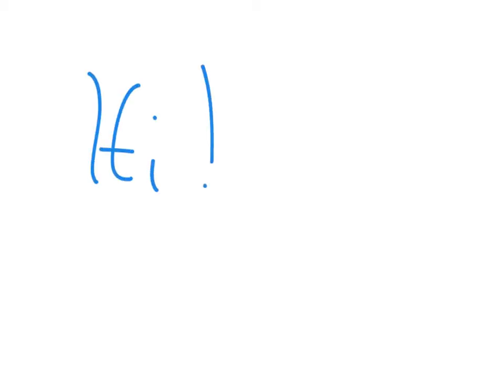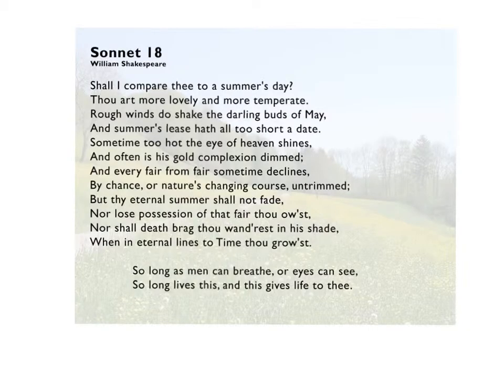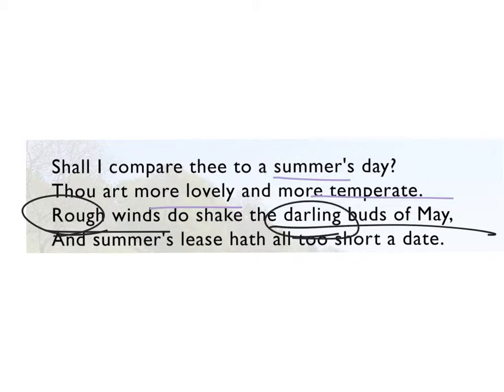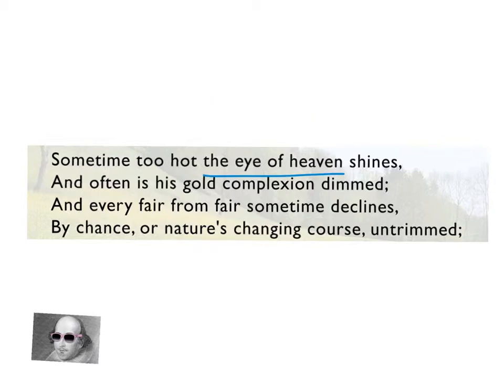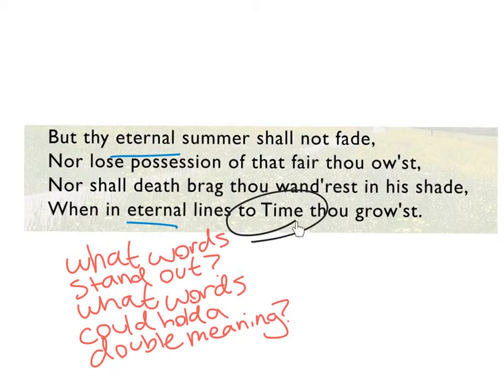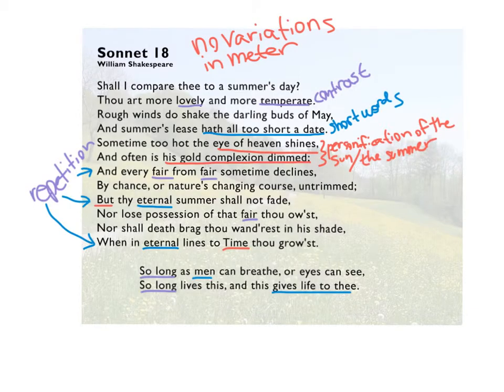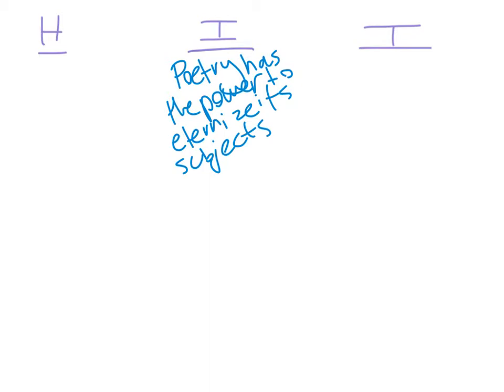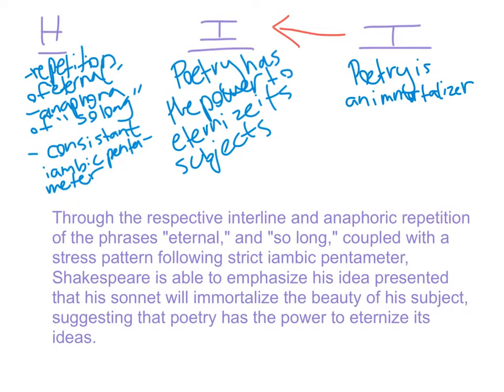Analyzing Sonnet 18 and Making a Thesis